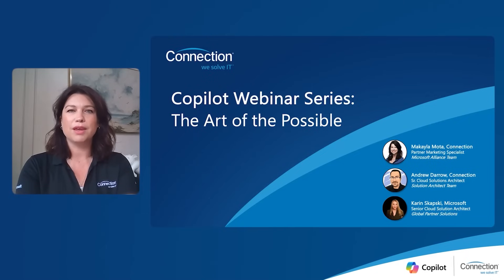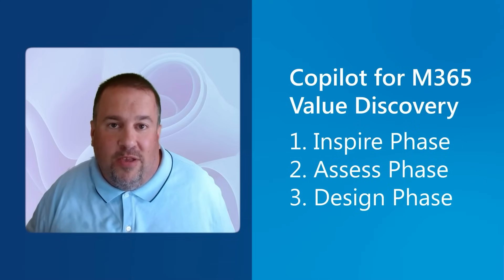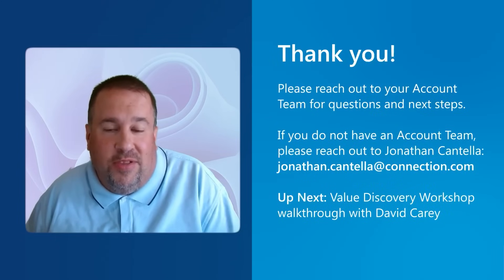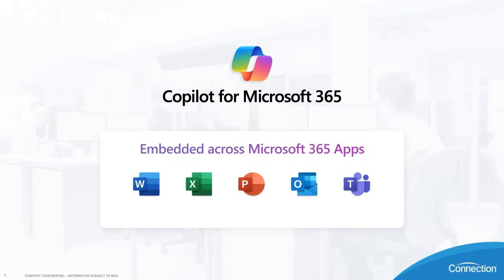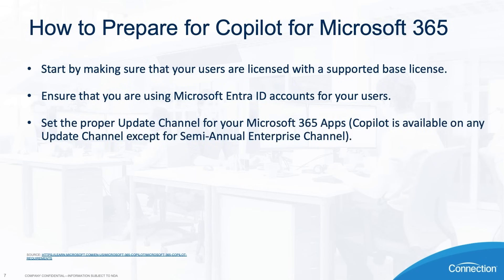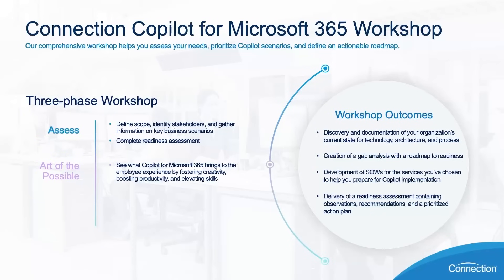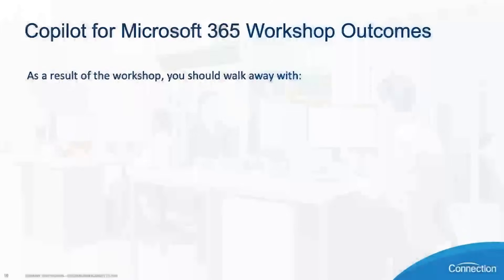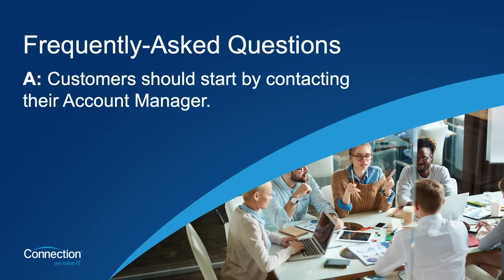Microsoft 365 Copilot Webinar Series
Experience a smarter, more efficient way of working with Microsoft 365 Copilot, shaping the future of work today. As your everyday AI companion, Copilot seamlessly integrates with your workflow, enhancing productivity and collaboration.